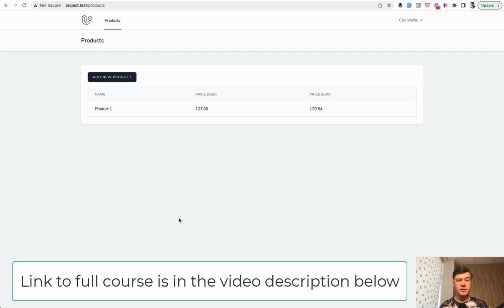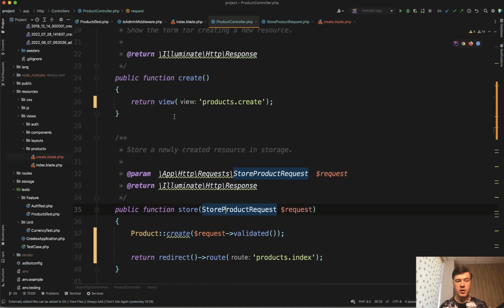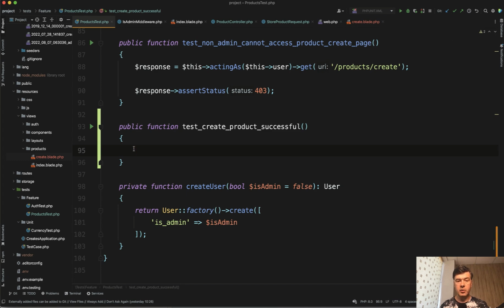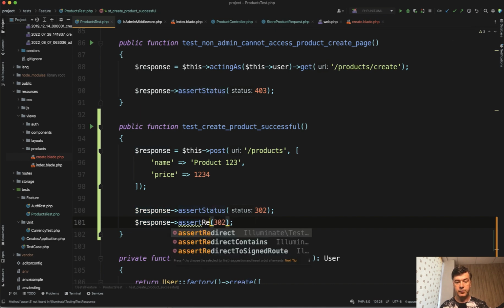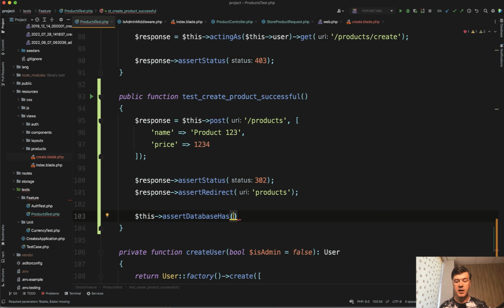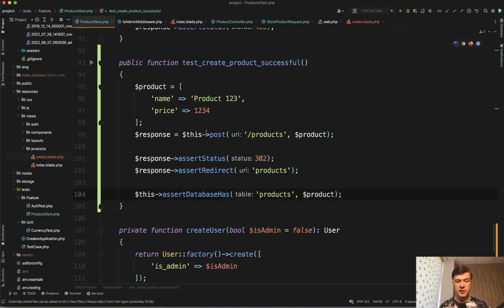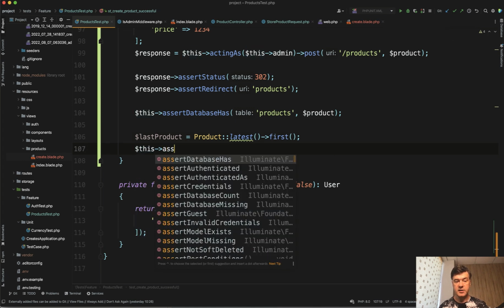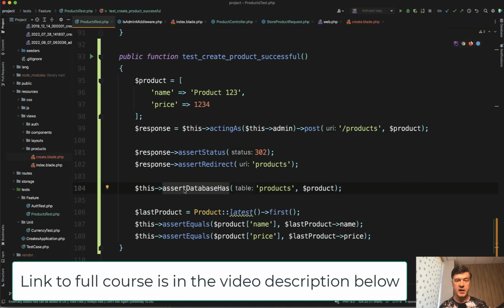Laravel Testing 12/24: New Product: testing that record was saved